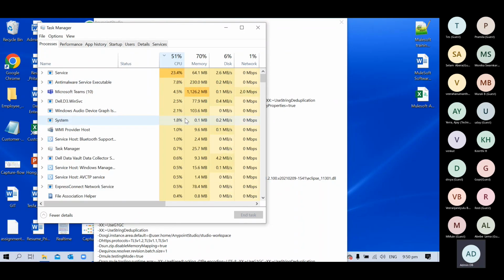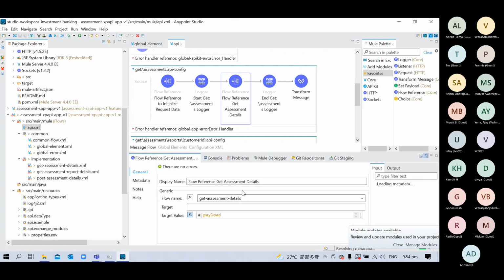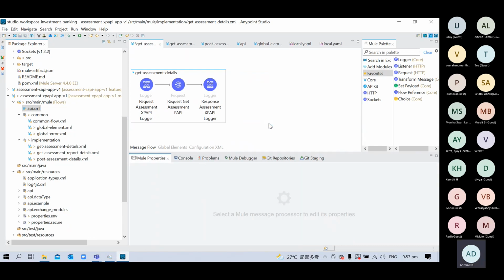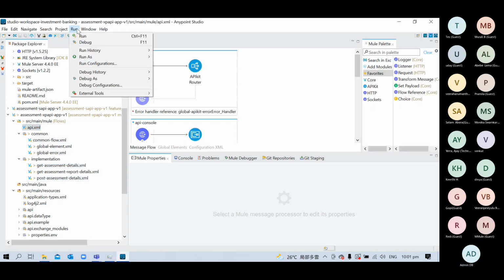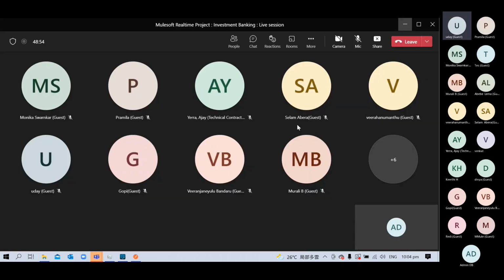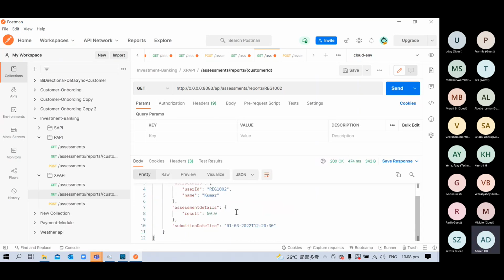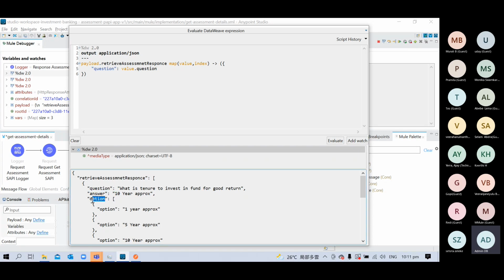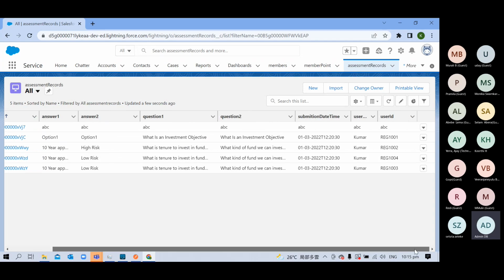MULESOFT PROJECT SESSION 30